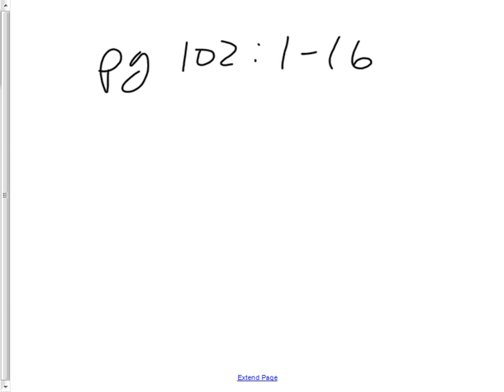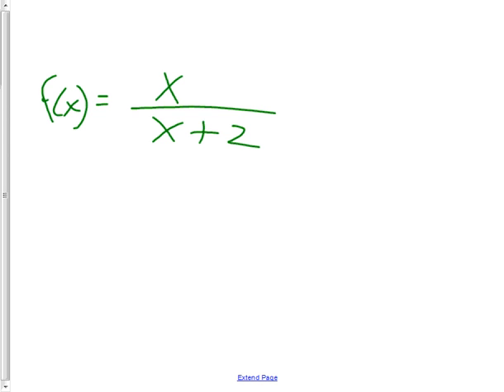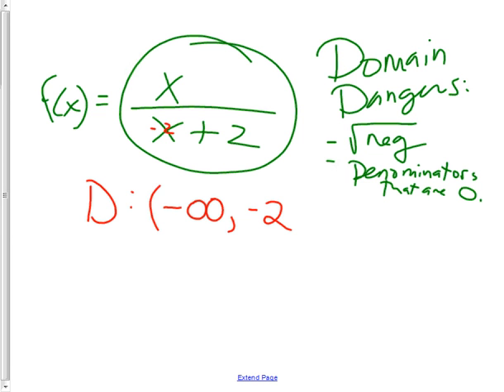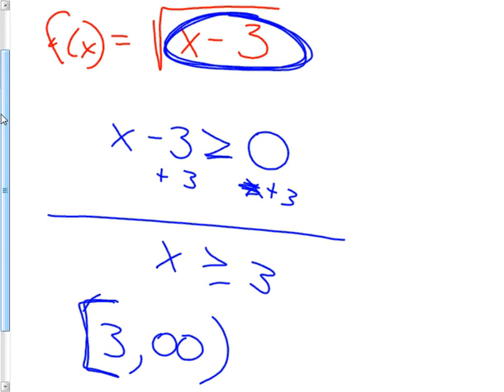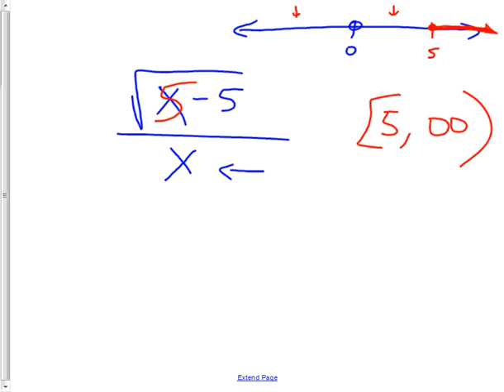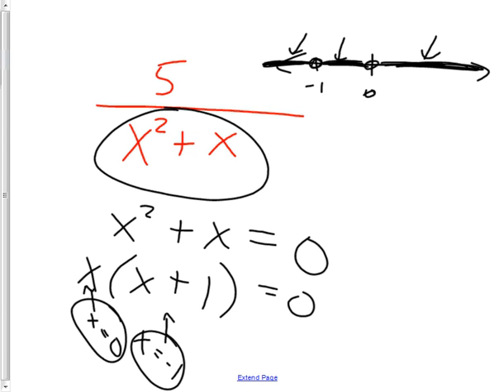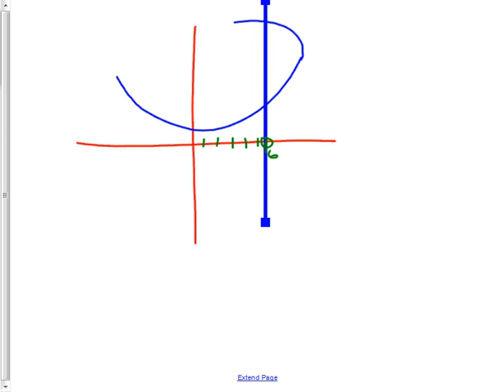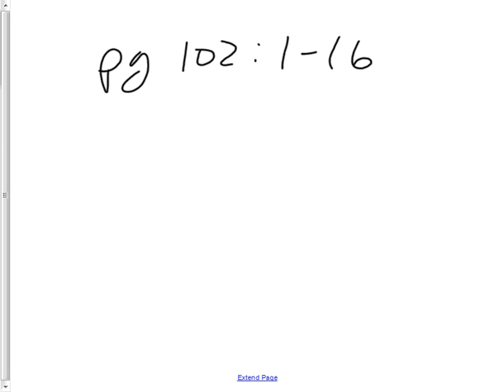Domain and vertical line test for page 102